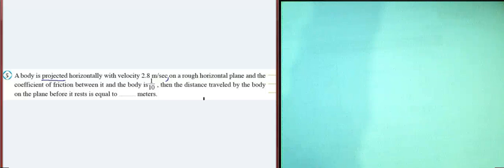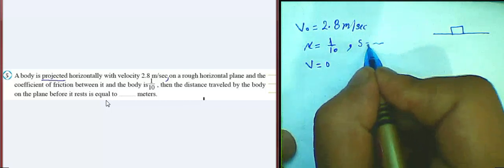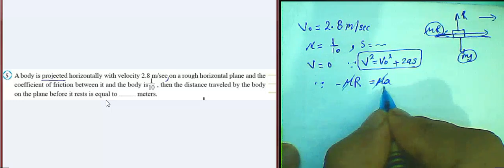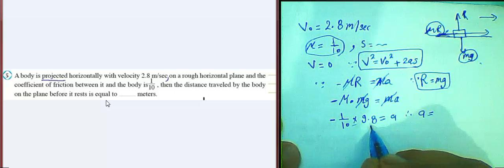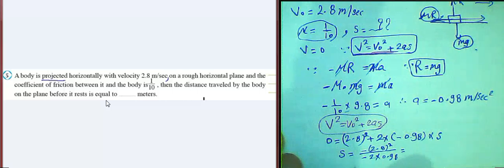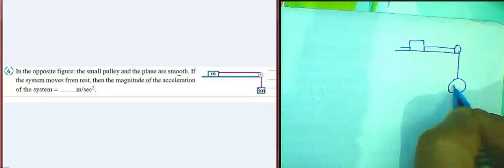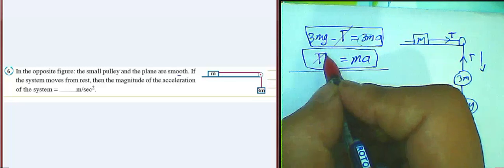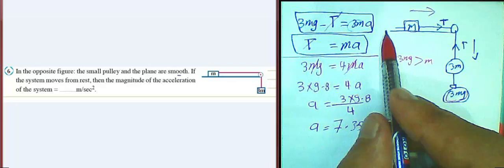DYNAMICS maths secondary 3#revision 11